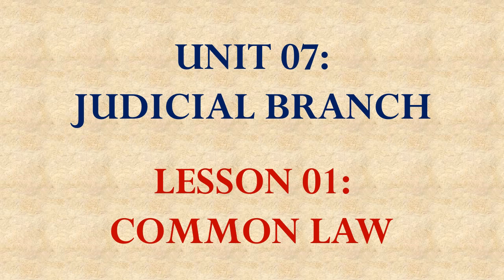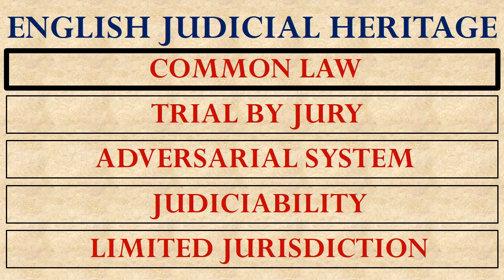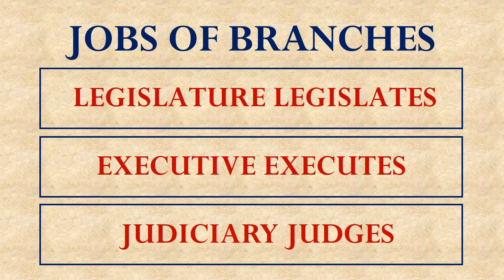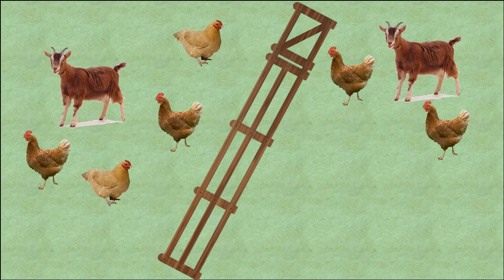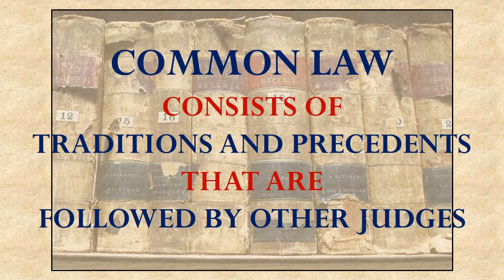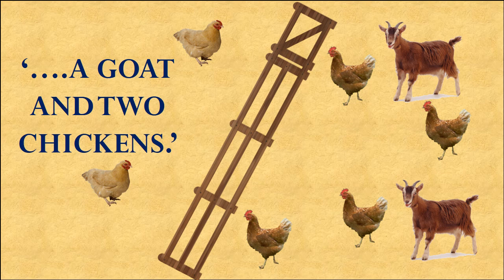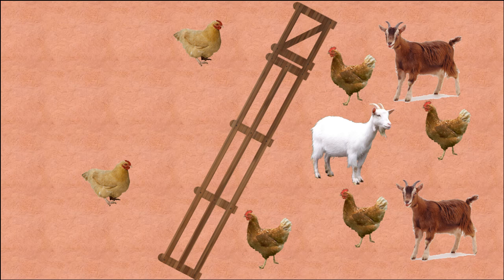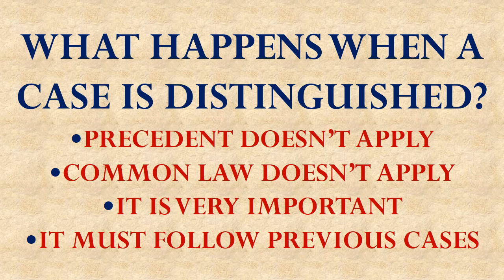American Government Unit 07 Lesson 01